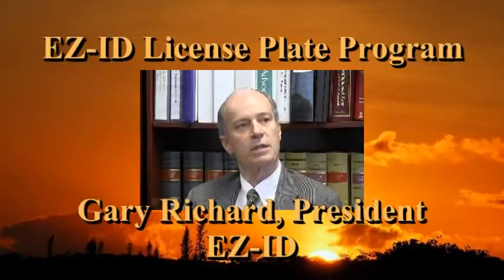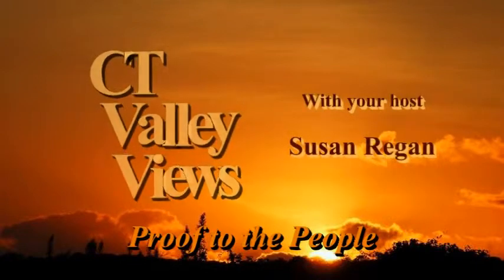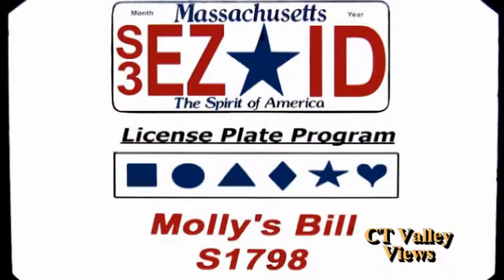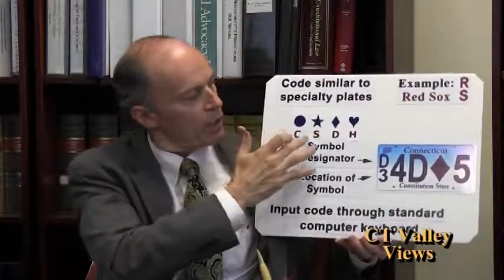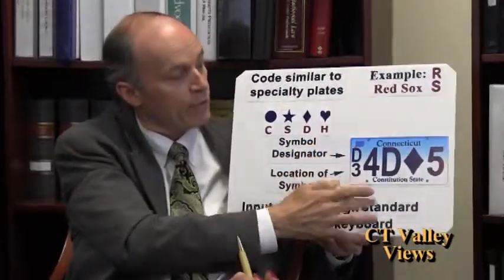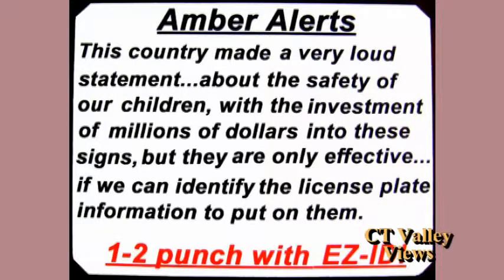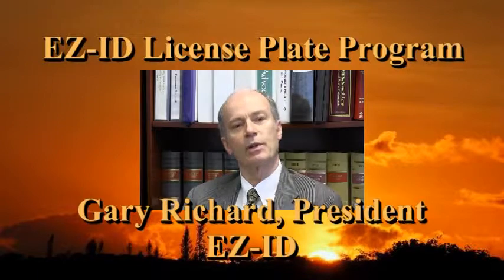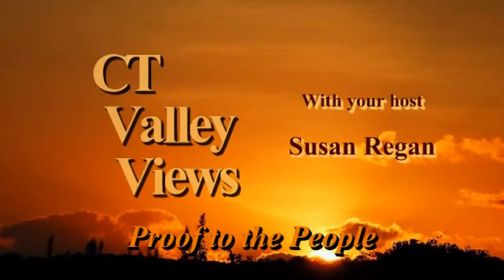EZ-ID License Plate Recognition Program Overview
The EZ-ID License Plate Program was developed by inventor Gary Richard to be a valuable tool in the war against felonious activity.  The adoption of this concept on a National basis would aid all federal, state and local law enforcement authorities to expedite the capture of criminals and the rescue of innocent victims.